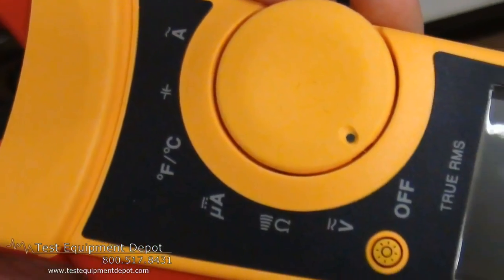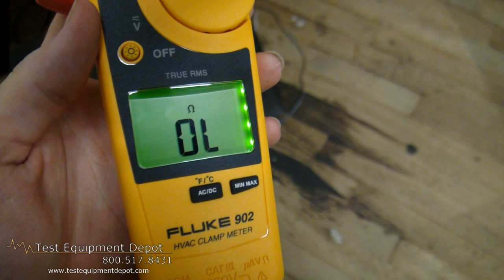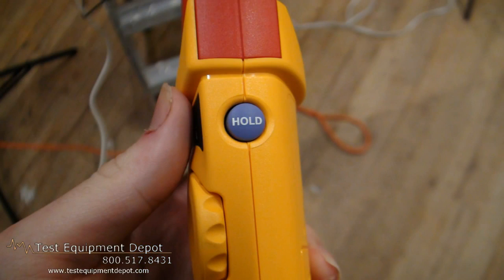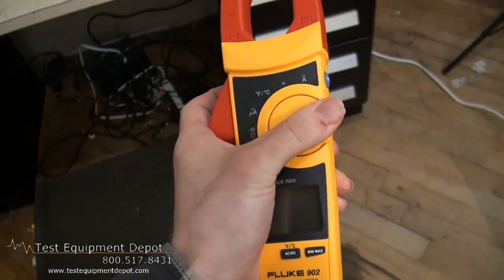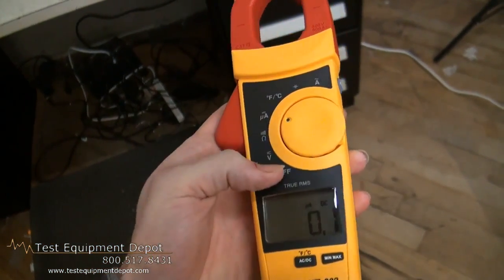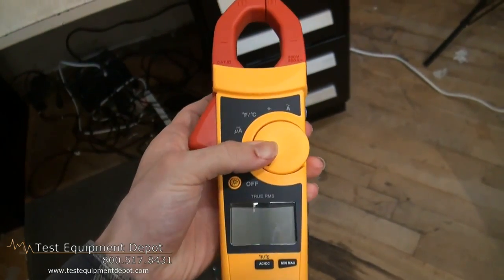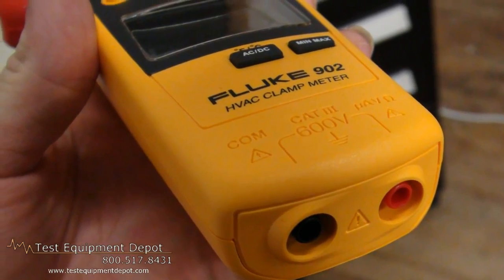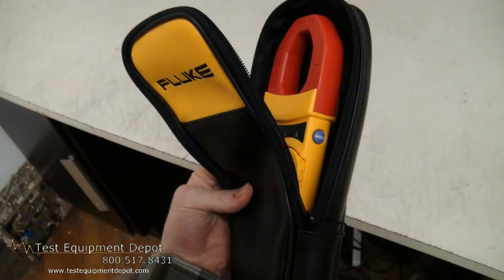Fluke 902 True rms HVAC Clamp Meter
Fluke 902 True rms HVAC Clamp Meter, Fluke 902 True rms HVAC Clamp Meter